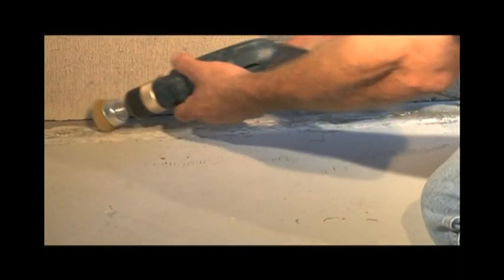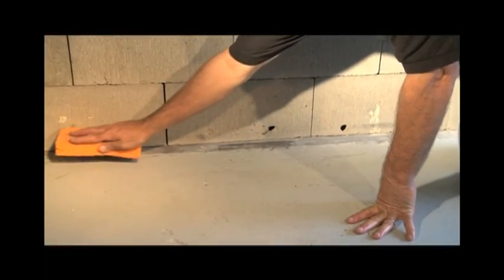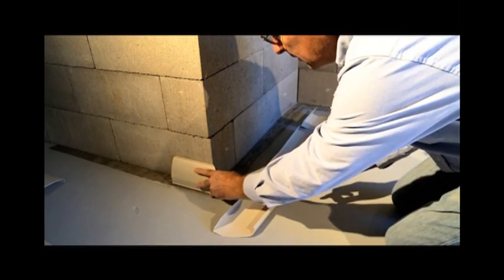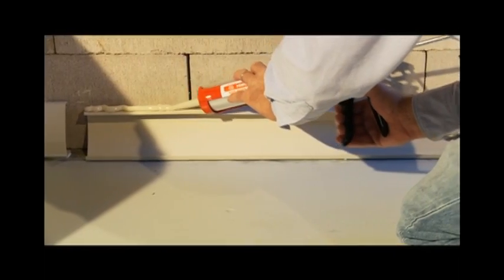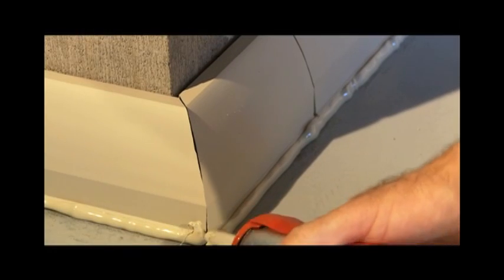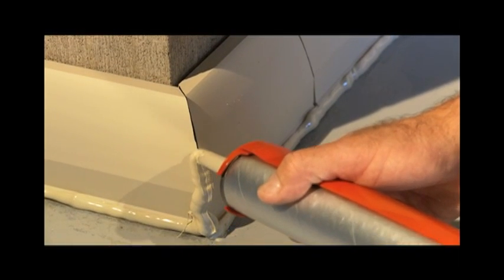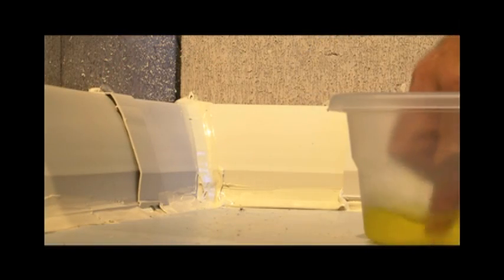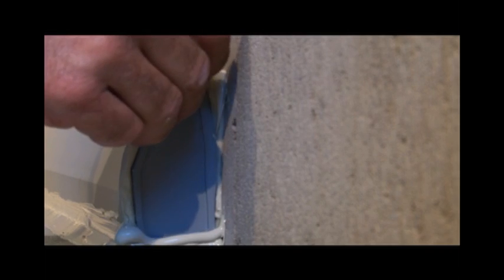Basement_Waterproofing_Installation.mp4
Beaver Basement Waterproofing System Installation

Our ease of installation for our Basement Waterproofing Systems is unparalleled. Watch this video as a demonstration of they 6 EASY steps that go into installing the Basement Waterproofing System.

for more information and get an instant quote on the comparison of our Do-It-Yourself Basement Waterproofing System Kits vs. having a system professionally installed and see how much money you can save.